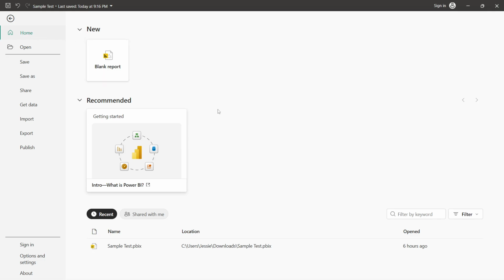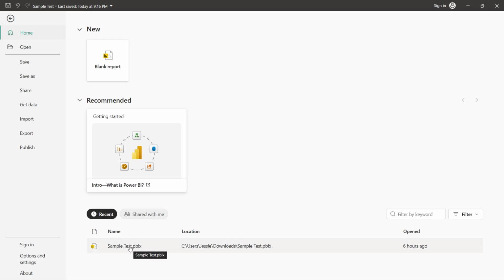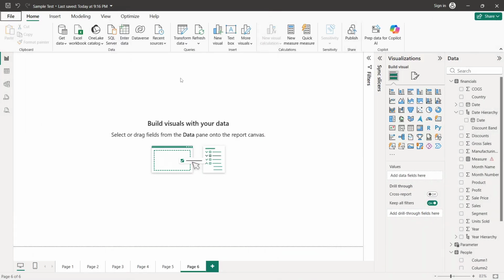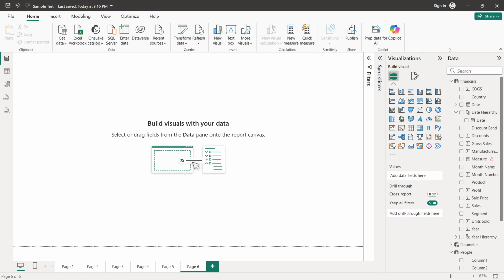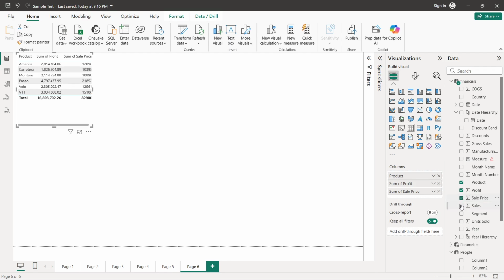How to create a KPI dashboard in Power BI (Step By Step 2026)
How to create a KPI dashboard in Power BI